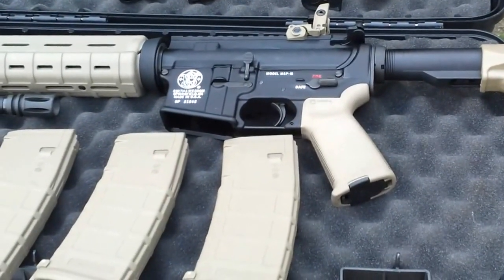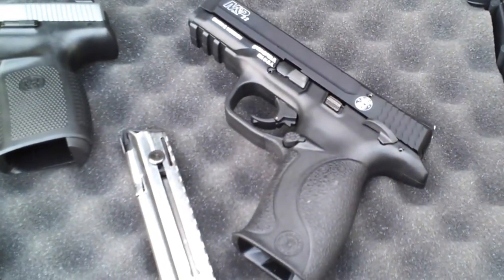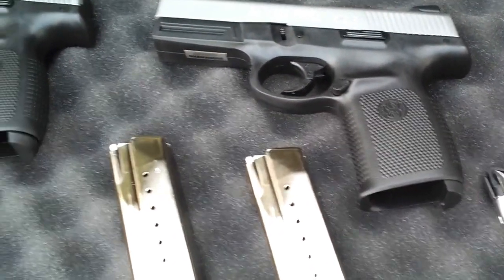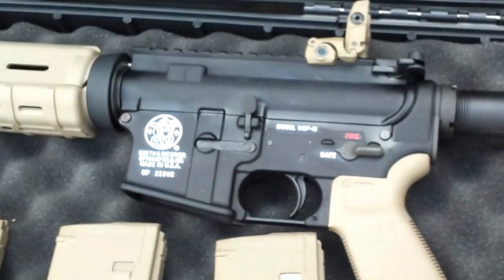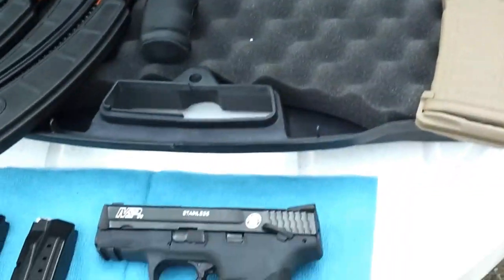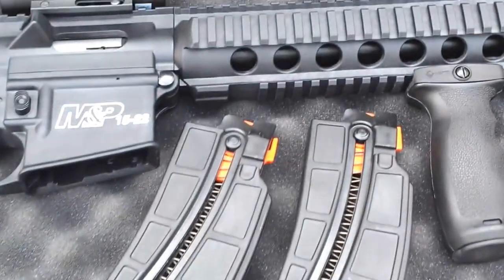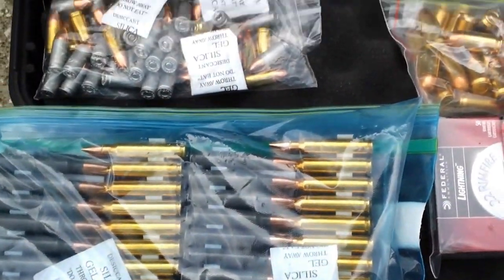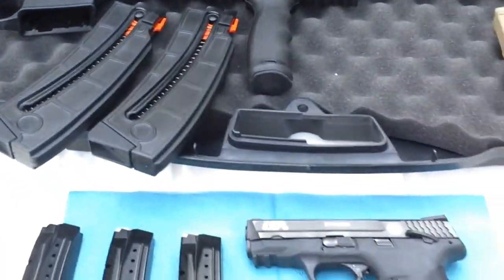Smith&Wesson FaceEating Zombie Survival Kit.!!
Beginning Phase Of My S&W M&P Armory collected since March of this year 2012. Still working on a few more Pistola's, Mossberg 12g Sp500 called the RoadBlocker, and Maybe an AK-47. I just ordered S&W special ops Bayonet for AR-15, And Green Lasers for the Sigma series.